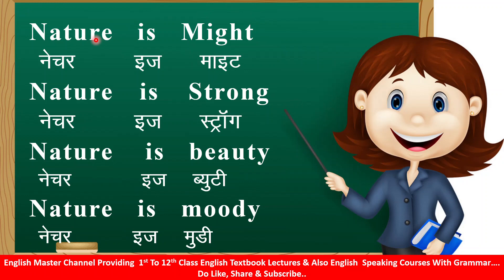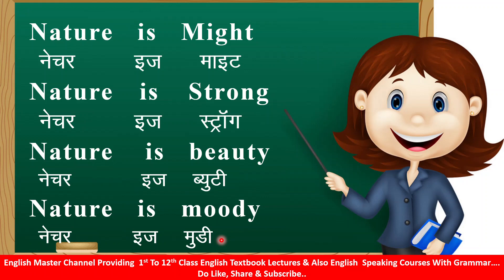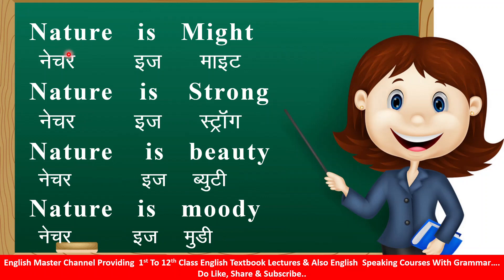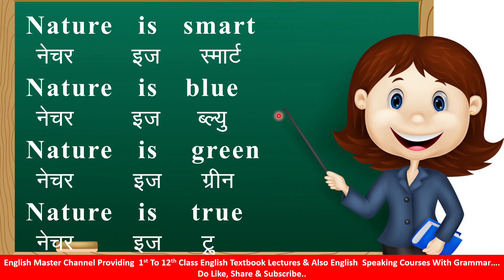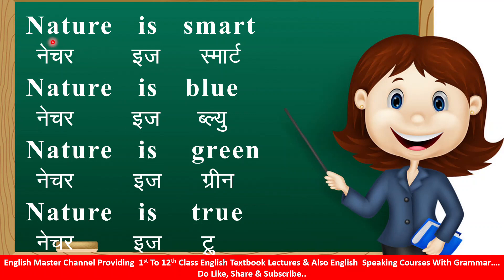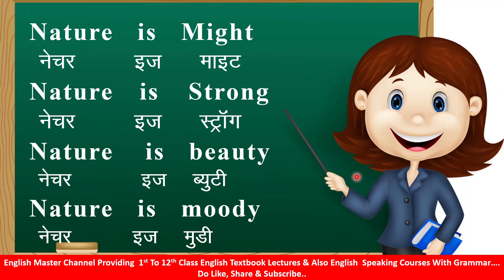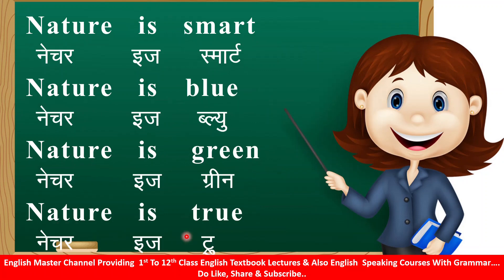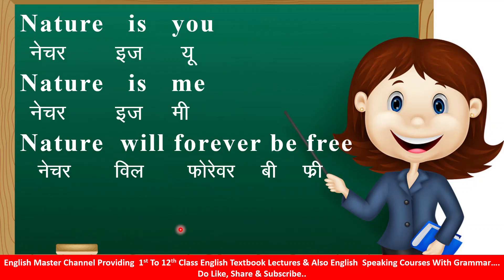Class 1 - Nature Poem - English Textbook Learn in English with Hindi